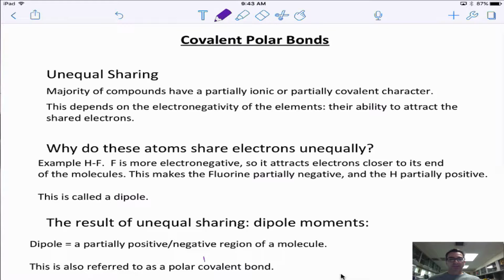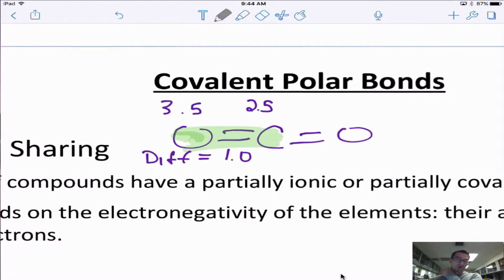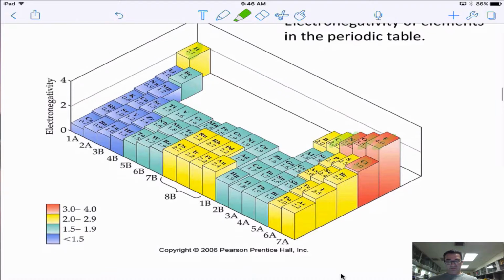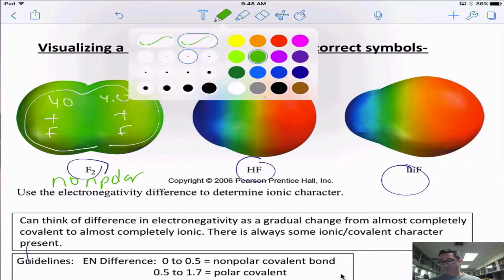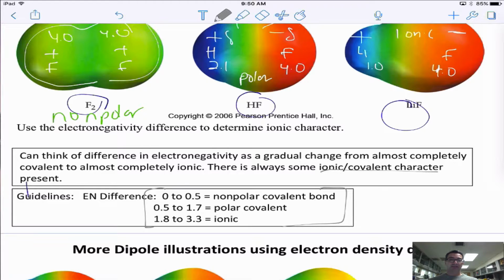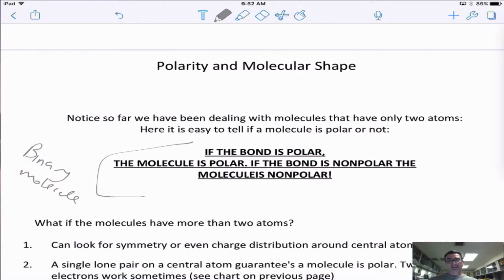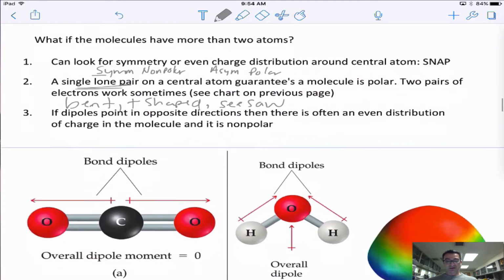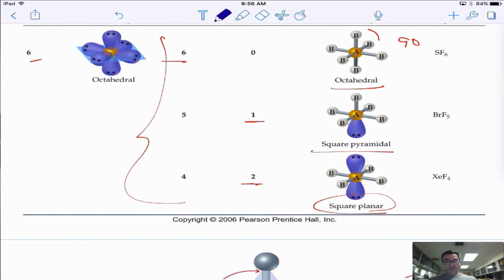NS-IB Unit 06 Bonding Slides 18-26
This video describes both bond and molecular polarity.